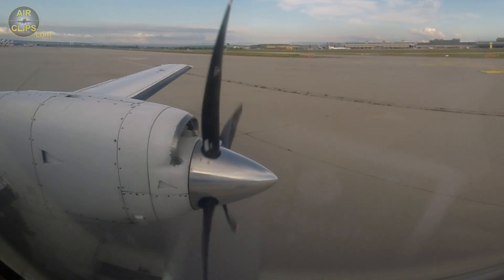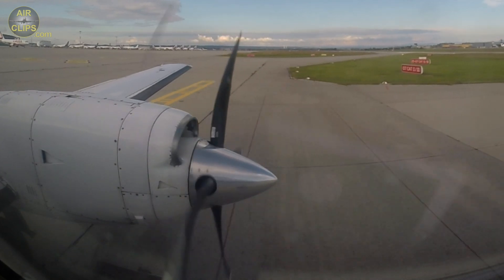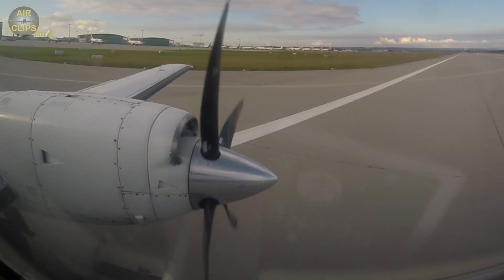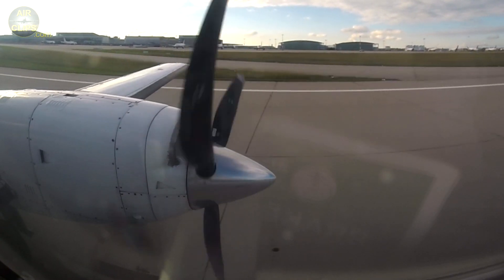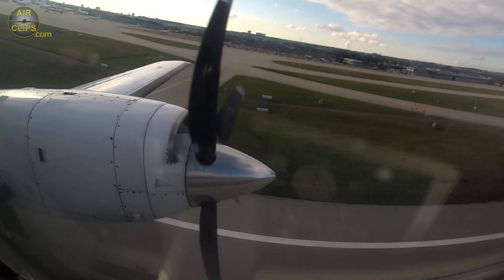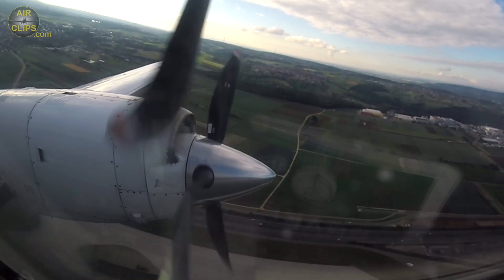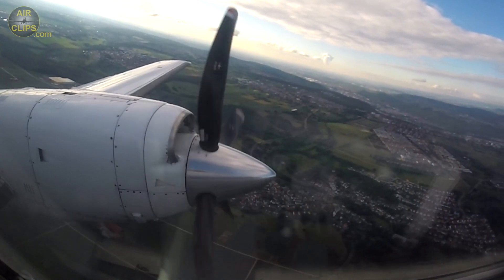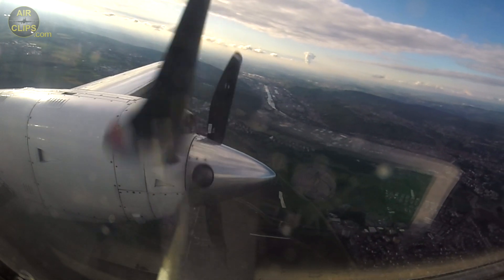POWER Take Off: Garrett TPE-331-12UHR Turboprop lifting a BAe Jetstream 32 into the Skies [AirClips]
This is a short clip derived from our FULL FREE Ultimate Cockpit Movie!
Watch amazing Captain Edward and F/O Bram operating one of the very first scheduled flights within Germany after the COVID-19 lockdown in 2020. With lots of humor they will show you every detail of their beautiful classic Jetstream 32 aircraft on the way from Münster Osnabrück airport to Stuttgart and back, both located in Germany. Also get a glimse of great AIS Airlines from the Netherlands and their flight school - get an extra scoop of motivation for pursuing your own pilot career!

XZAIU